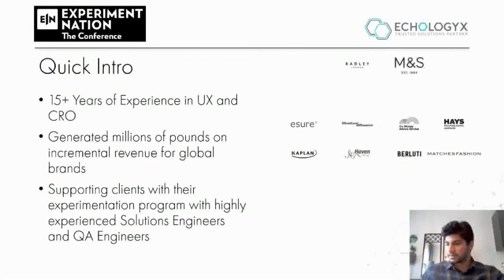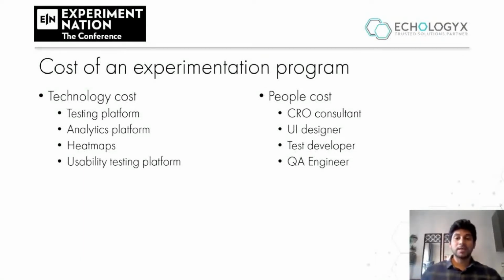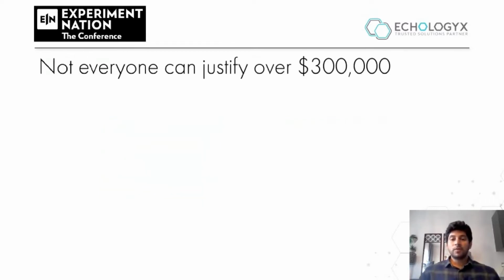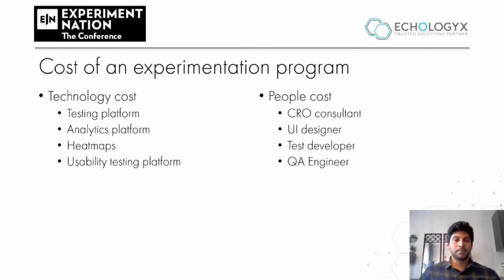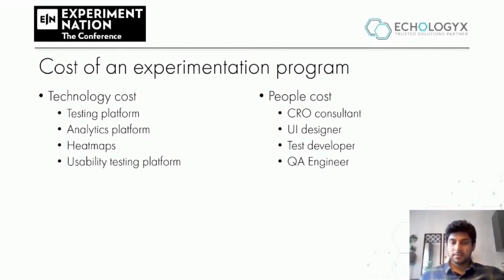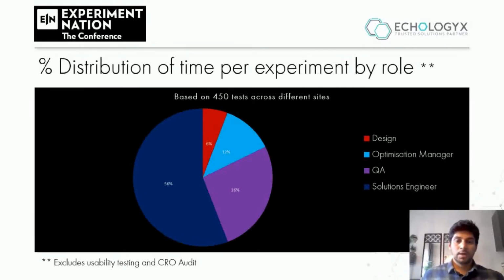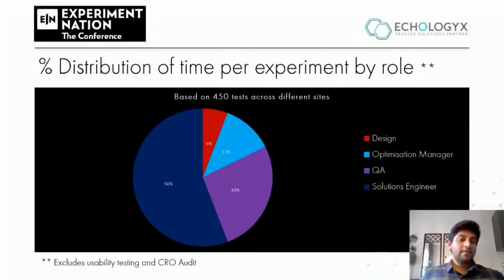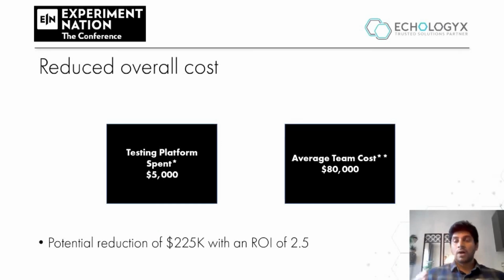Reducing the cost of running an experimentation program with Tasin Reza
We know that the key skillsets you need for any successful CRO / Experimentation program are: Research, Design, Development and QA. Whilst larger companies who can afford to hire all of those skilled people, for smaller companies, it becomes a big challenge. So much so, many companies exhaust their options of running smaller tests and then stop doing all kind of experimentation work.

In this session, I will be covering the areas where the companies can reduce their cost of experimentation, things that they will need to consider and increase their profitability of running a successful experimentation program.
If you liked this episode, don't forget to signup for Experiment Nation's bi-weekly newsletter